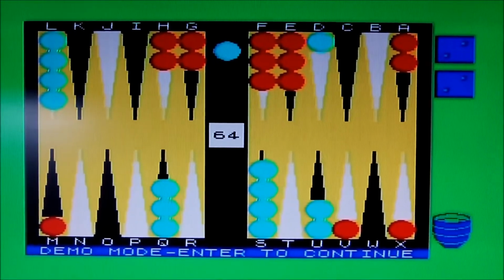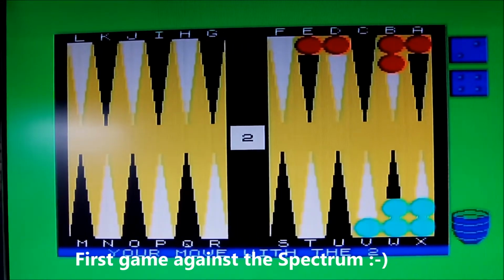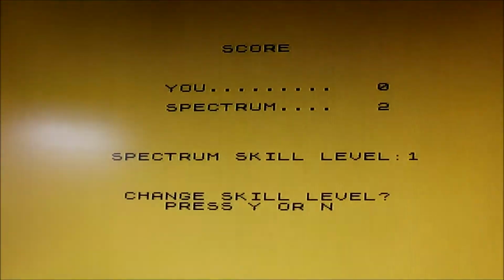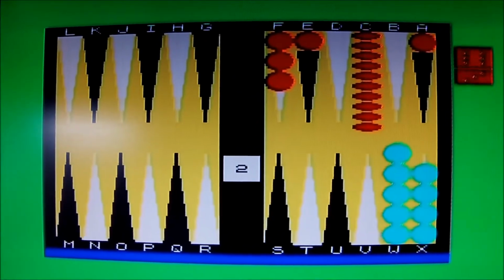ZX Spectrum 16K - 1983 - Algorithms and games - Intelligent software.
Computer games have concerned many software
developers and also many researchers in the filed of artificial intelligence.

ANALYSIS & categorization:
Backgammon is a game with the same
chance as Bridge, Scrabble, Poker etc.
Many algorithms for
playing such games have been implemented over the years.

GAME TYPE:
Probability/Chance.

HISTORICAL FACT:
The first successful software for Backgammon game was
BKG, by Hans Berline, which won the
Backgammon world champion in 1979.

SOLUTION:
Backgammon solution, usually,  consists of a MiniMax search
with the inclusion of the Alpha-Beta prune and chance nodes
to handle probabilities.
Game programming deals with many
computations and has a lot of different objects interacting and
moving.